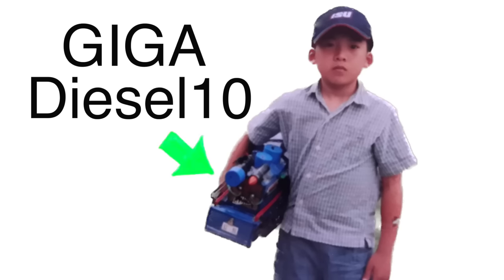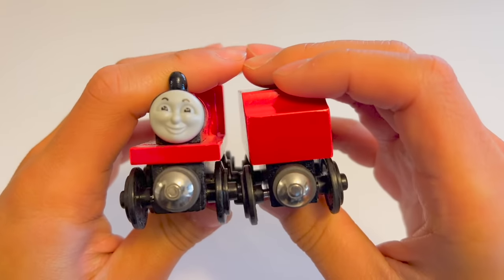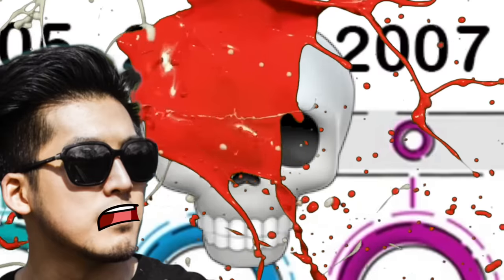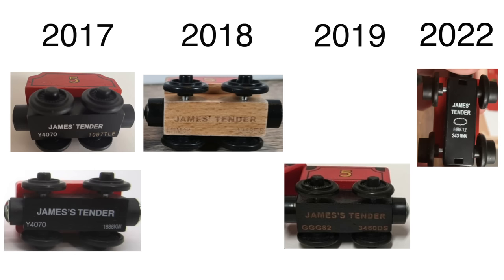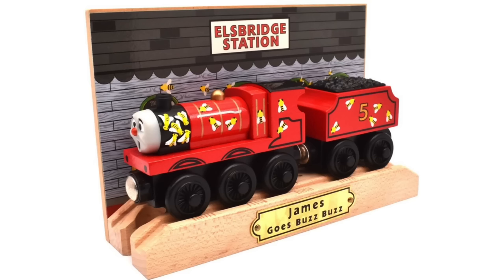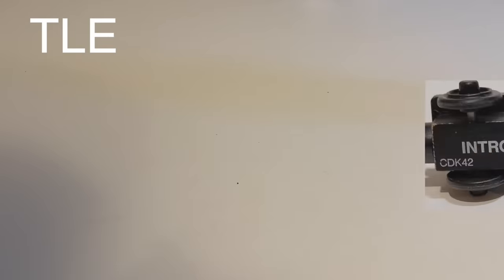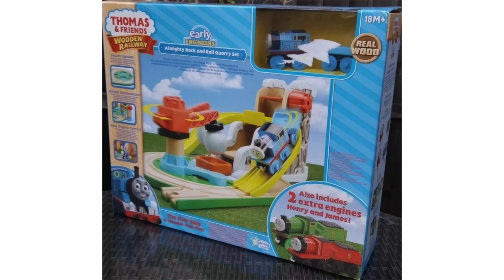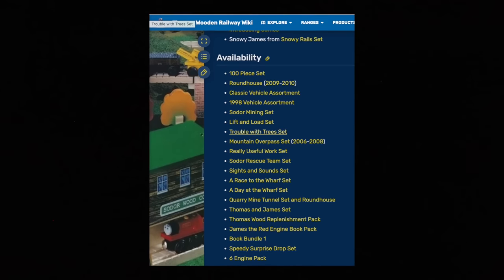EVOLUTION OF JAMES the RED ENGINE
This is the EVOLUTION OF JAMES WOODEN RAILWAY. james the red engine himself!  We will uncover everything starting from the evolution of obscure Thomas train designs, train packaging, character cards (US/international), the quality correlation with different codes, and every special edition Thomas trains that were ever made, and we will cover the variant changes in special edition James's as well!

If you're a James the red engine fan or Thomas Wooden Railway fan, then be sure to check out this video! It'll be a fun look at the full history of Thomas and friends Wooden Railway